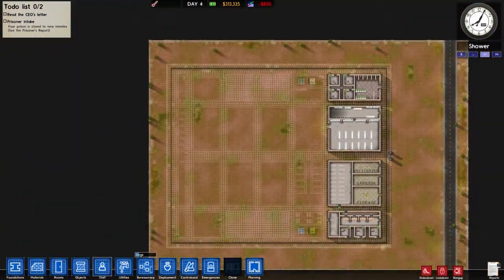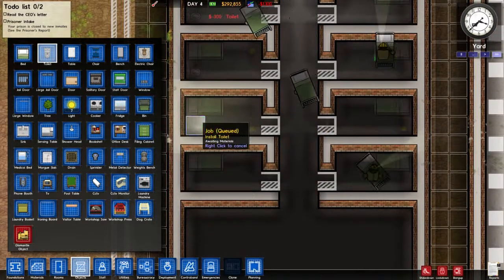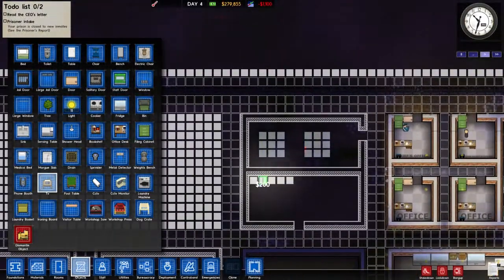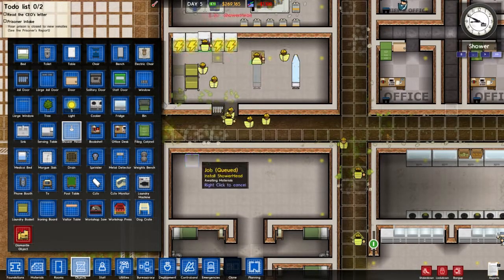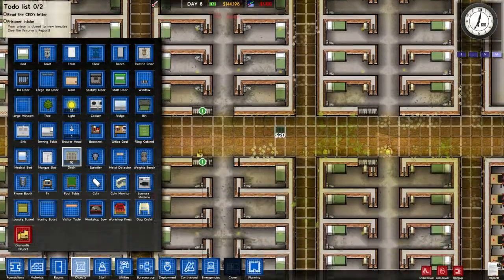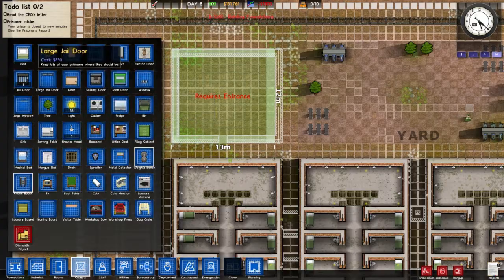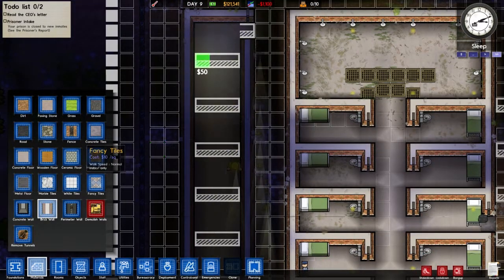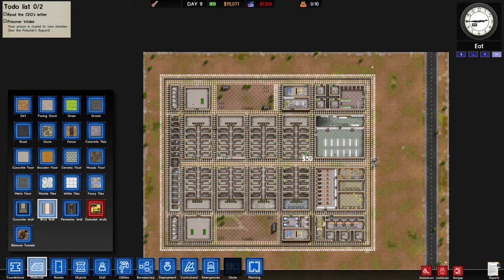Prison Architect Season 2 Ep3. Completing the Interior Buildings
Finishing up with the interior buildings in this episode. The Prison takes shape and it's almost time for the first prisoners.